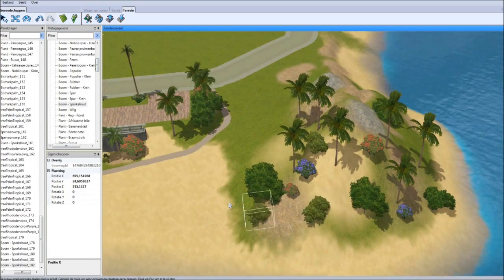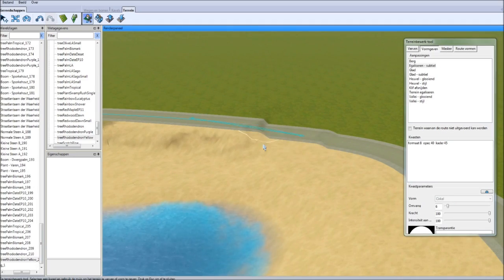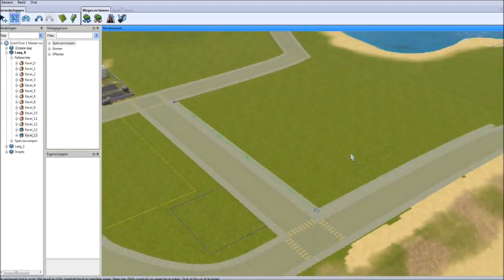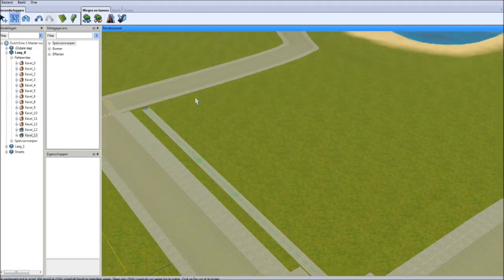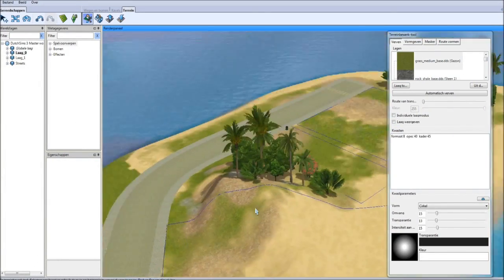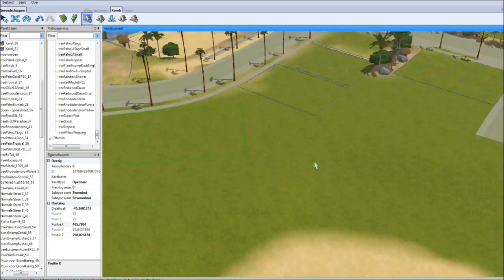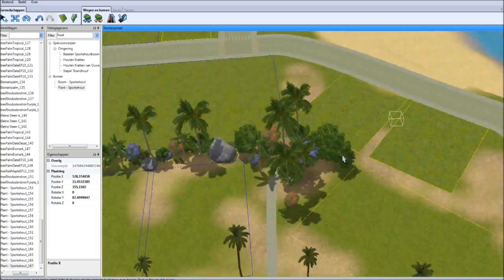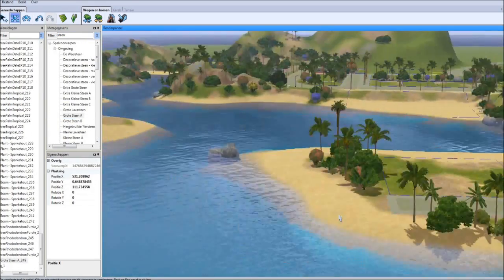The Sims 3 - Let's Create a world | Part 3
Also in this part we make a lot of progress. We make more of an urban area on the island and also start shaping the world a bit more.